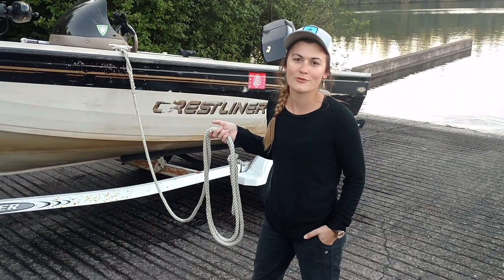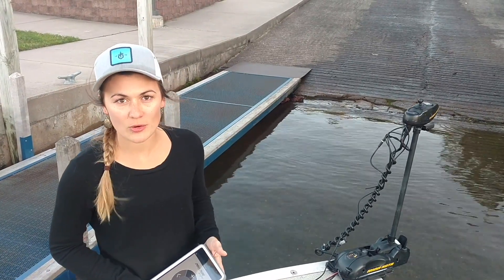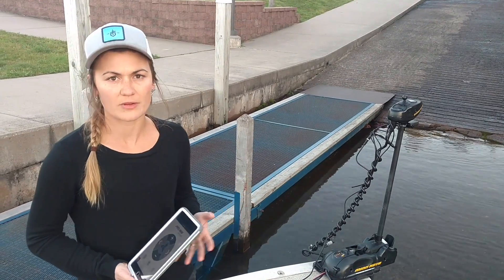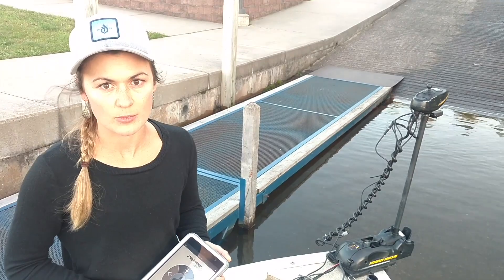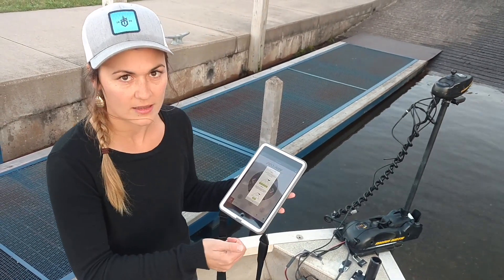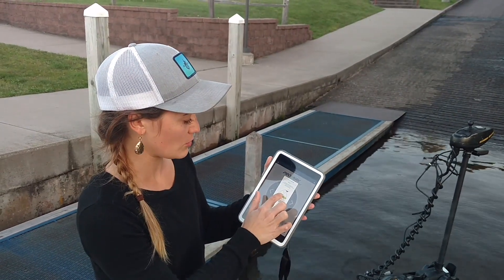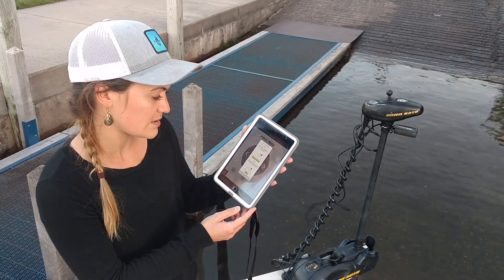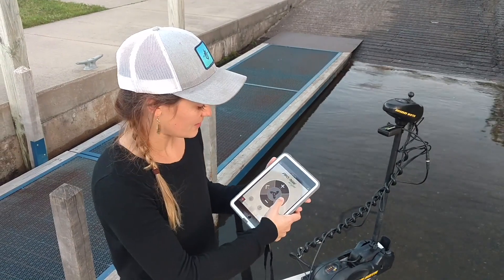Calibrate the ProNav Angler | How, Where, and Why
Calibrating your ProNav™ Angler is a simple process that should be done the first time you use it, if you've removed it from the boat and reinstalled, if you're fishing a new area, or if you're experiencing any issues with the unit itself.